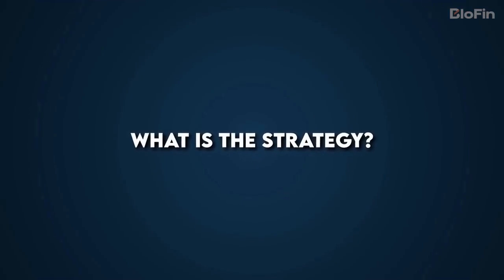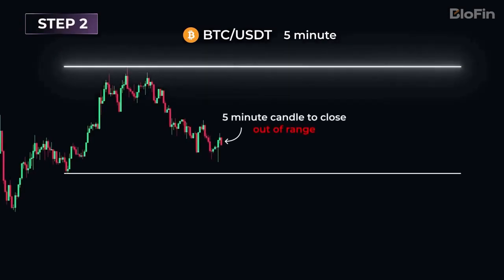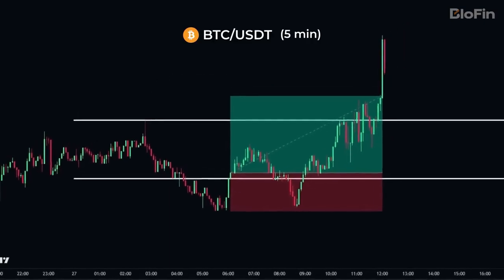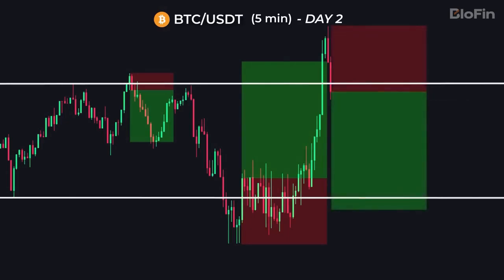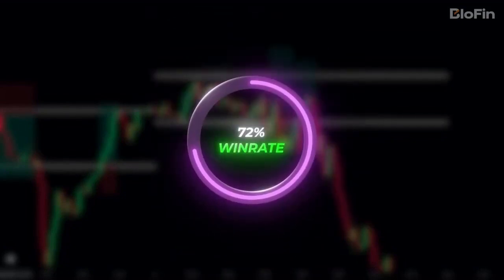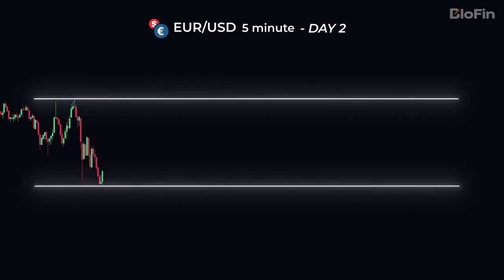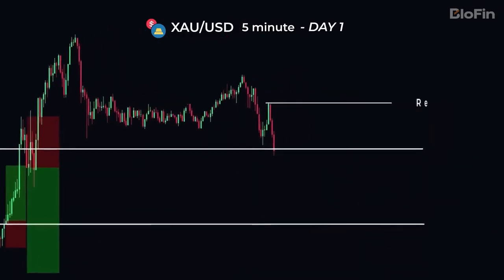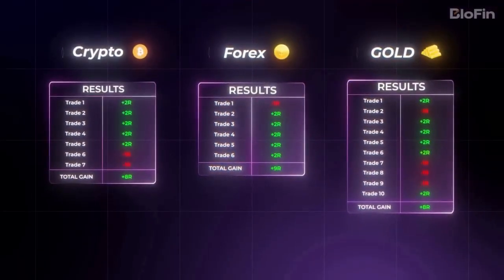Sculpting tips and approaches in Stock Trading...